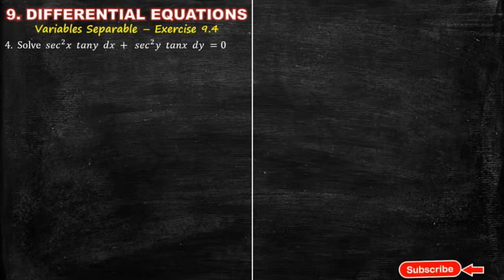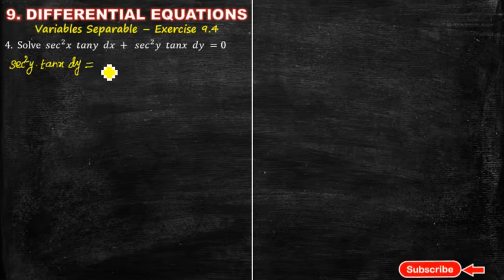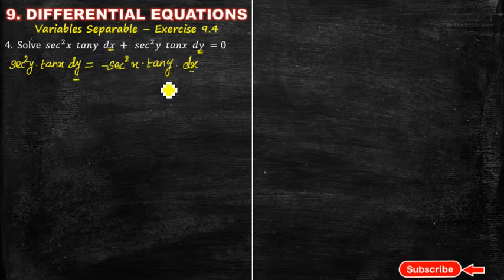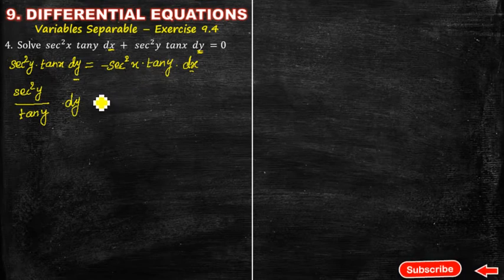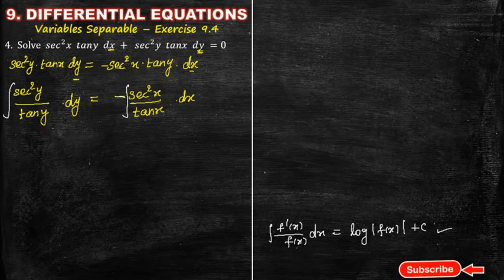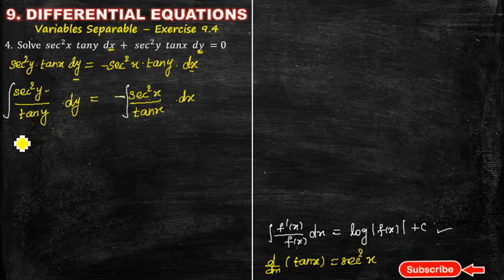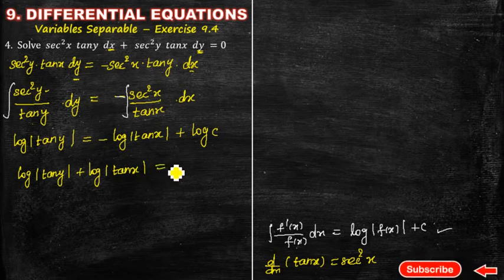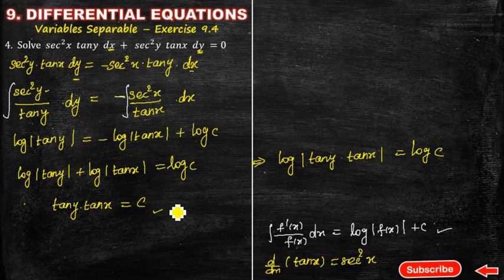Exercise 9.4 | Q. No : 4 | Differential Equations | Variables Separable | CLASS 12 (CBSE) | TAMIL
Class 10 (CBSE) | NCERT Concept | Exercise Solution | Objective Question | Case Study Question |  Past Years Board Papers | Language - Tamil |

Class 12 (CBSE) | NCERT Concept | Exercise Solution | Objective Question | Case Study Question | Past Years Board Papers| Language - Tamil |

IIT & JEE( Main and Advanced ) | CRASH COURSE | Concept Video | MCQ Solution | Previous Year Paper Solution | Language - Tamil |

Aabinandan Academy is handled by Mr.P. Thamilarasu., MSc., M.Phil., B.Ed., who have experience of 14 years in Teaching. The main Moto of this channel is for the students who are struggling to learn Mathematics in easier and practical coaching. Here we are providing video lessons for CBSE, NEET, JEE MATHEMATICS and mainly we give training for objective questions where we will provide topic wise, mark wise and year wise board question Bank- 2010 to 2020 and explanation videos. Question Banks will be available in PDF format you can download with Google Drive links.